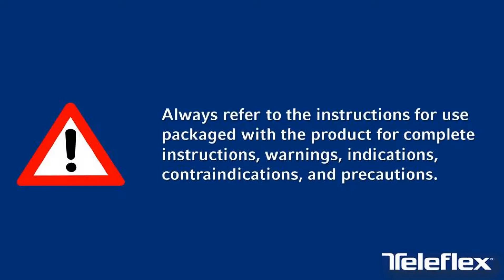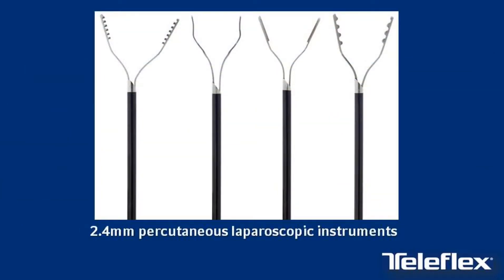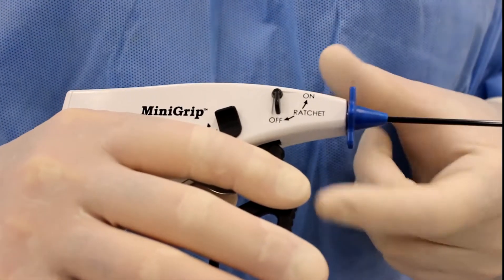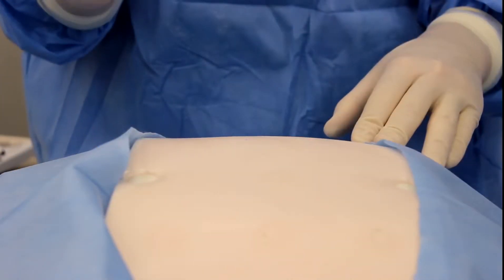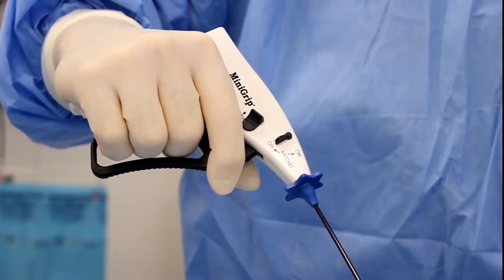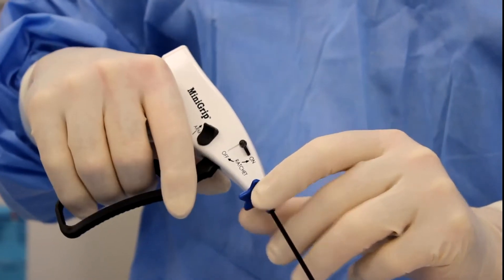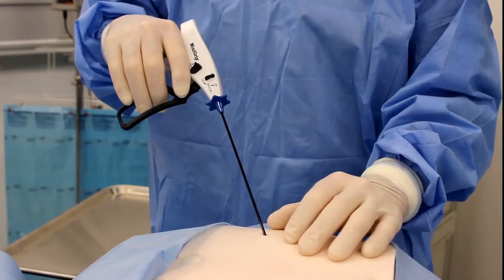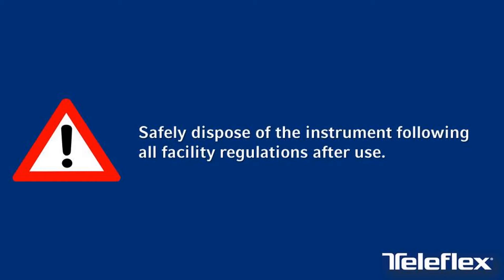Minilap® Percutaneous Surgical System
Minilap® Percutaneous Surgical System with Minigrip® Handle for Laparoscopic Procedures product demonstration